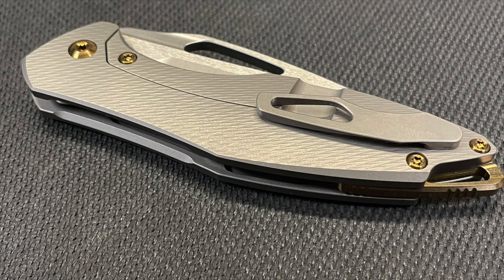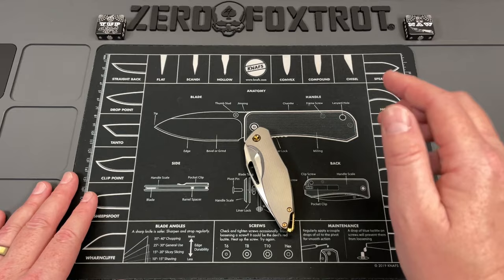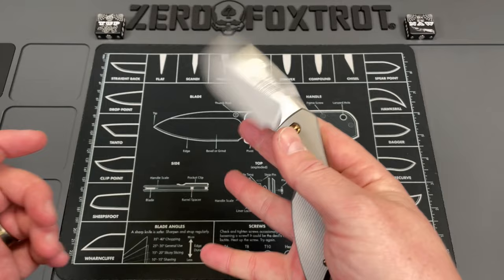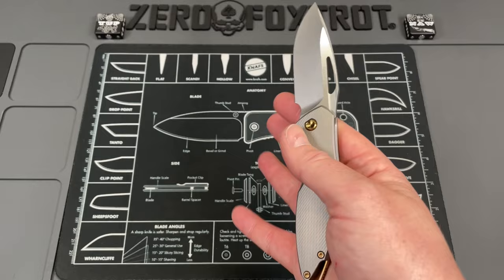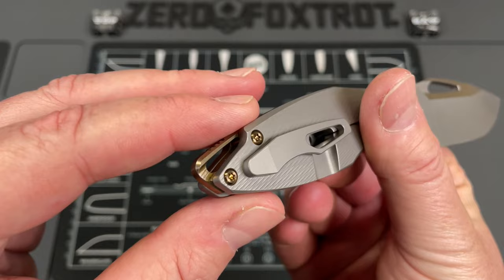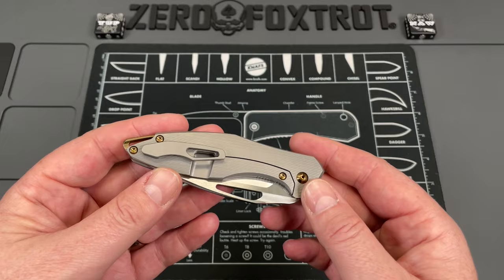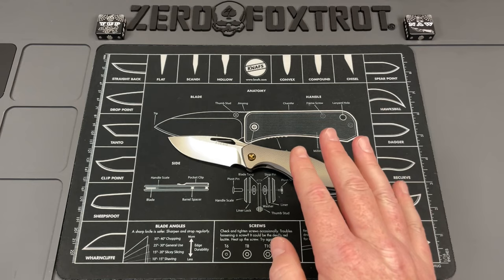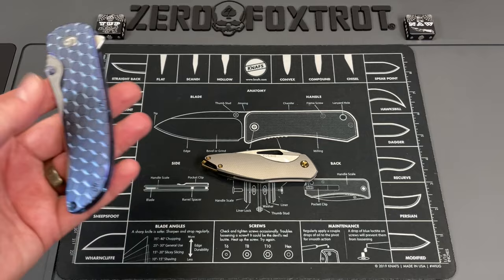NEW GRAIL EDC MINI-ARIUS! THE BEST KNIFE I HAVE EVER SEEN!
NEW GRAIL EDC KOENIG MINI-ARIUS! THE BEST KNIFE I HAVE EVER SEEN! - This is not a joke!!! This is the best knife I have ever had on the channel. Koenig has made what I think is the perfect EDC knife. I have absolutely fell in love with this and of course now I need to have one. This is the best execution of all aspects of knife making I have ever seen. there are a lot of great knives out there but this one is at the peak of every day carry knives. Is it expensive yes but it is absolutely worth the money if you are looking for an incredible knife to add to your every day carry knife collection.

1000/6000 grit combo
600/2000 grit combo